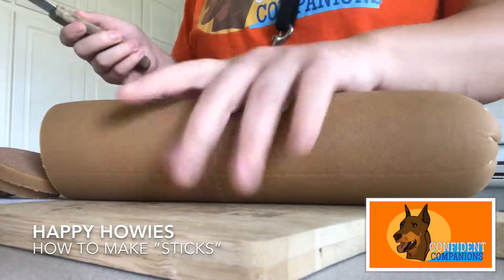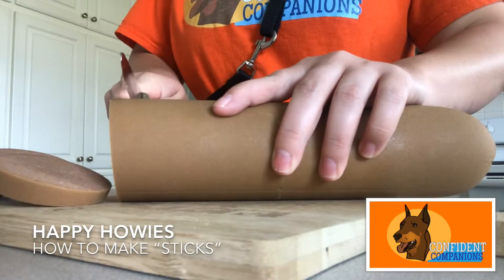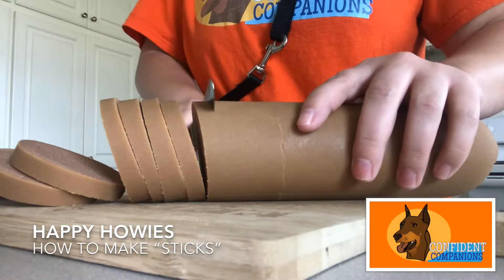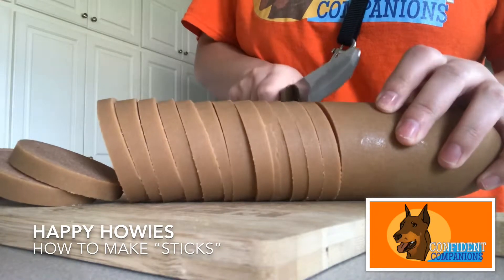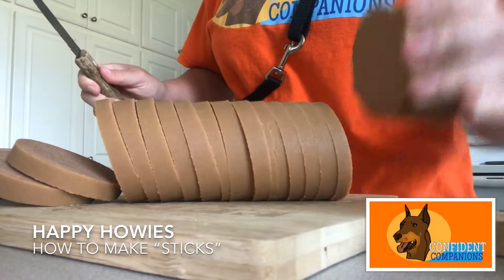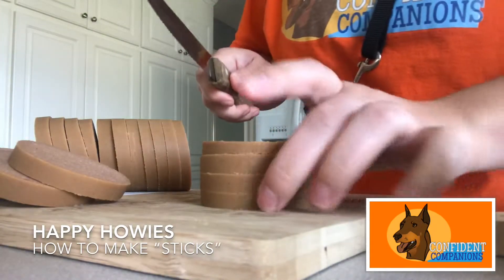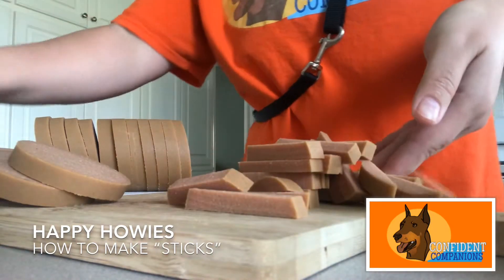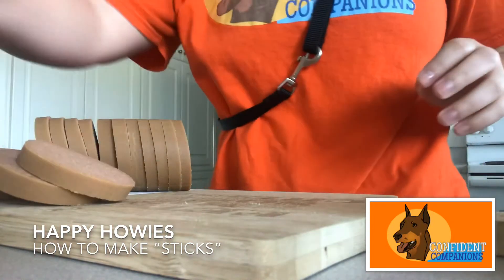Making “sticks” with Happy Howies Dog Treat Roll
Many students have asked me to show them how I make “sticks” so they can use them with their dog. Rather than continuing to confuse you with my make believe demonstration, I’ve made a short video.

I’ve yet to meet the dog who wouldn’t work for a piece of turkey Happy Howies, so if you have a picky dog, here’s the link to one of our favorite treats!

One stick breaks into a 15 treats for a 50lb dog. It’s not one large treat.

I chop them into sticks because they break into bits easily when I’m ready to reward but it doesn’t take up a lot of hand space.

I have small hands and it’s easier to hold one stick in my hand versus a hand full of bits. From a training perspective I like how it allows me to hold my hand, so I can do things like “pocket hand” more easily.

It’s kind of like Blue Buffalo treat “sticks”, you just break off the pieces as you go.

Cutting it into sticks rather than bits also saves times, but I really do like it better this way.